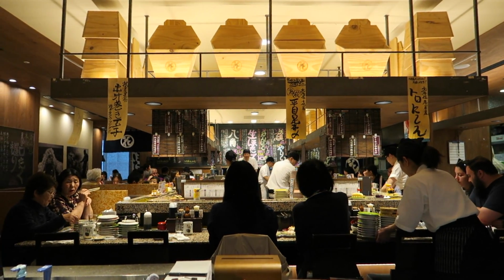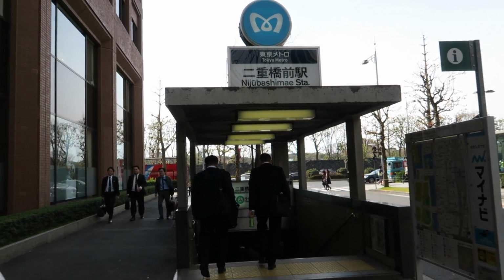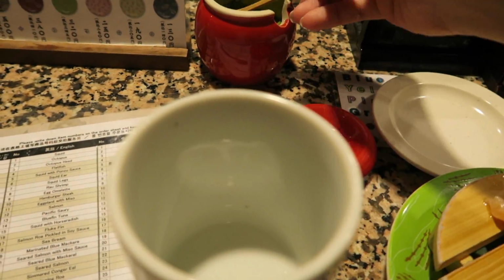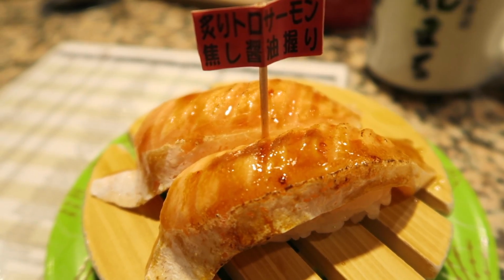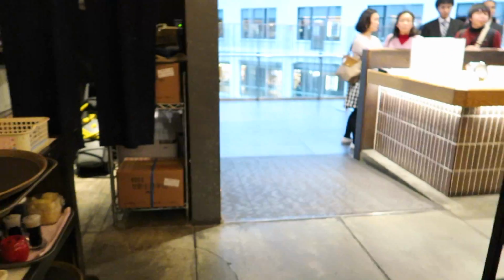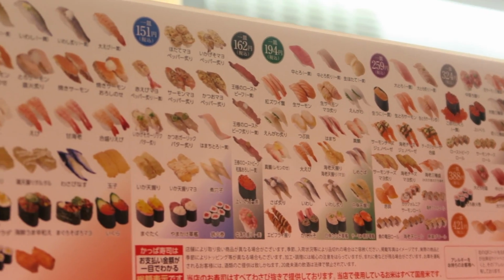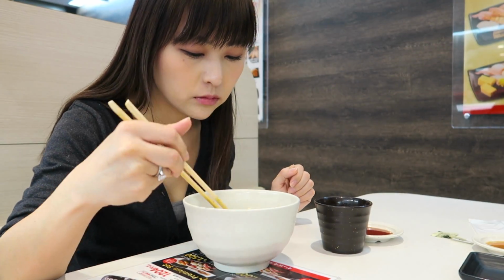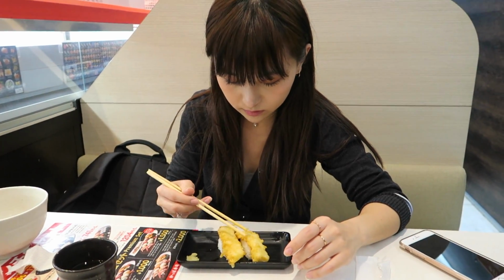Conveyor Belt Sushi in Japan | TOKYO FOOD GUIDE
Conveyor belt sushi is a MUST-TRY if you visit Japan! In this video, I'll show you my 2 favorite kaitenzushi (conveyor belt sushi in Japanese) in Tokyo: Hanamaru and Sushi Nova. Hanamaru is a traditional conveyor belt sushi where you can grab what you want off the belt as well as ordering from the chef, whereas Sushi Nova (which is also called Sushi Kappa) lets you order from an iPad and delivers the food on the belt. Both are absolutely delicious and offer great value for the quality.

Don't forget to leave me suggestions in the comment section if you have any restaurants you want me to show in Tokyo!

Places mentioned:
HANAMARU SUSHI
〒100-0005 Tokyo, Chiyoda, Marunouchi, 2 Chome−7−2, JPタワー KITTE Mall - across the street from JR Tokyo Station South Exit or 3min walk from Nijubashimae Station Exit 4 (they have another location in Ginza as well)

SUSHI NOVA/KAPPA
〒150-0001 Tokyo, 渋谷区Jingumae, 5丁目52−5 青山オーバルビル
*About 3min walk from Omotesando Station Exit B4
UPDATE: sadly this place has closed down (T⌓T) I was always amazed that it had great quality but affordable food but not many people in a touristy area. I hope to hunt for a new sushi place and I'll show that once I find a satisfactory option o(^◇^)o